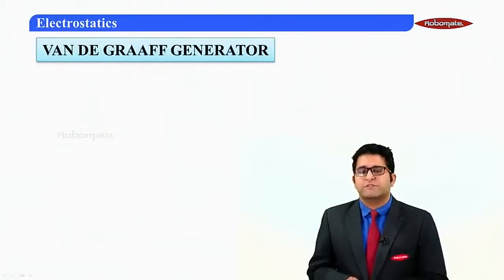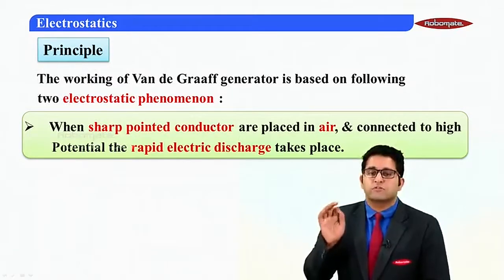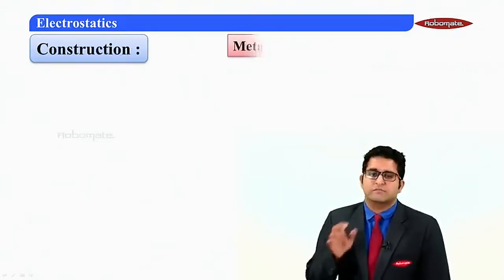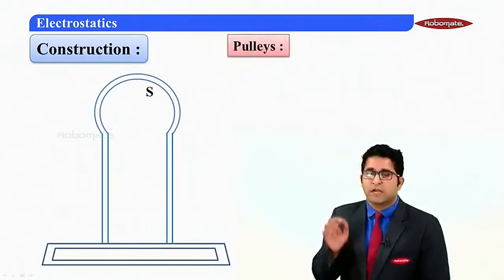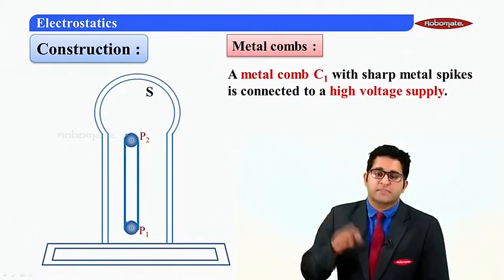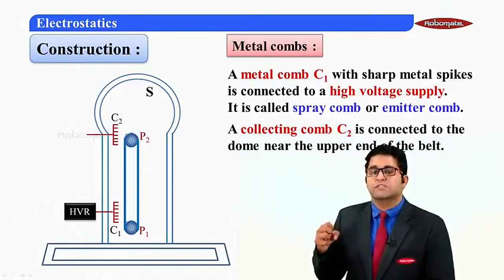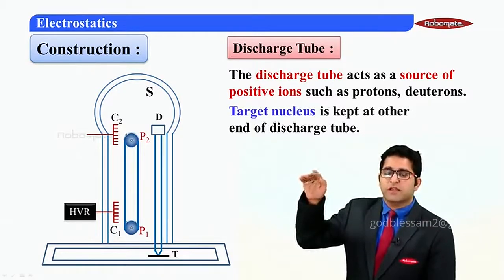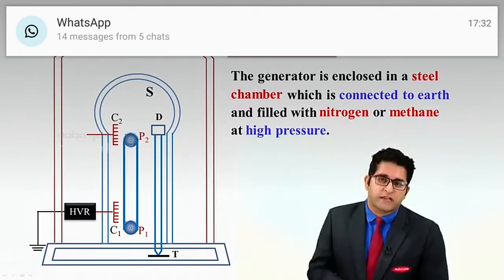ES part 74